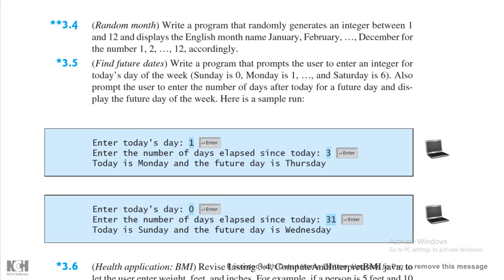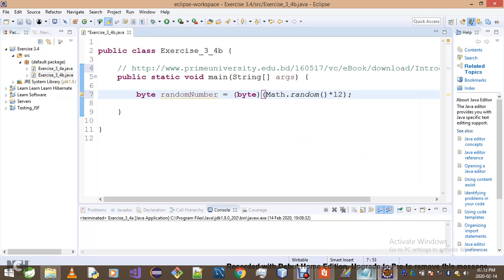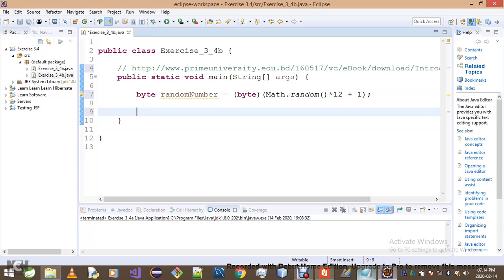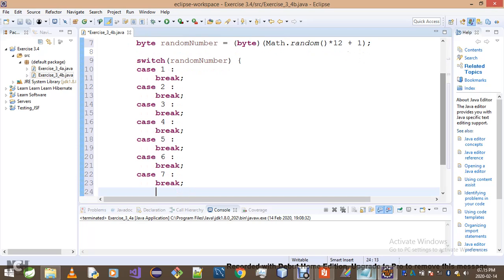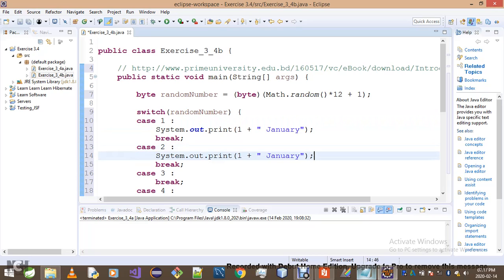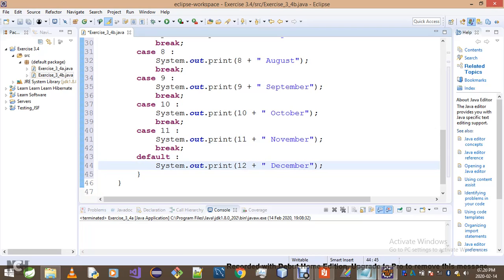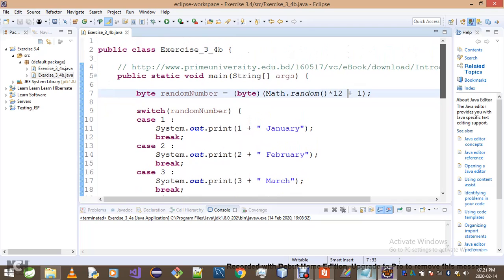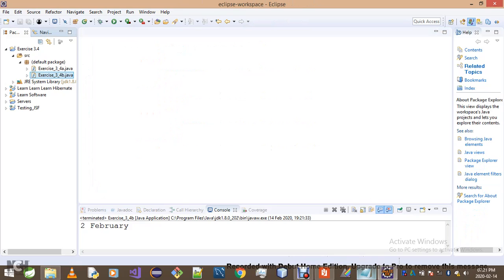Introduction To Java Programming Exercise 3 4b